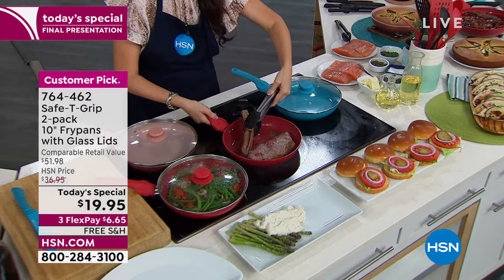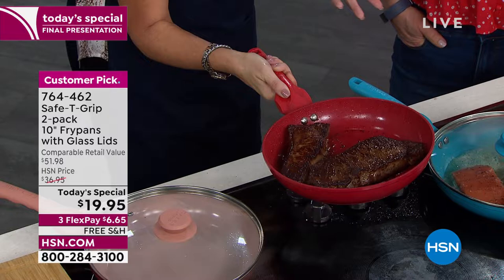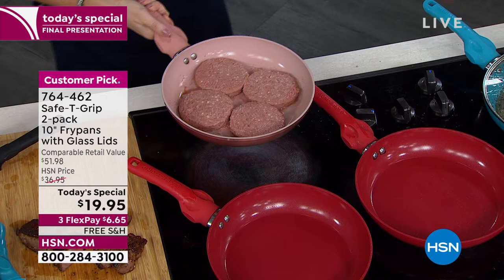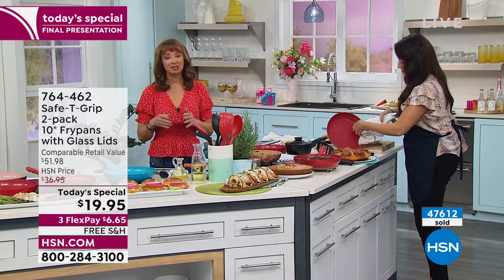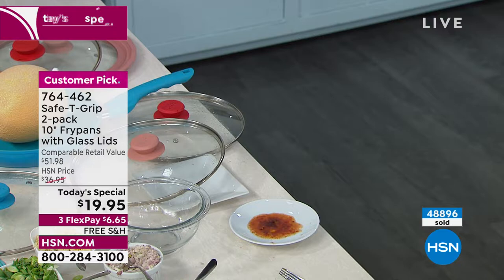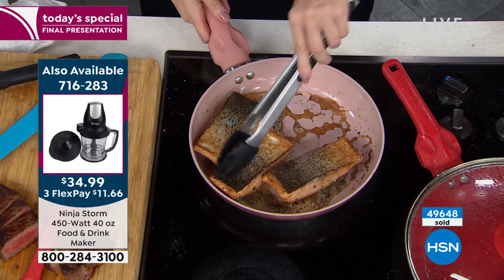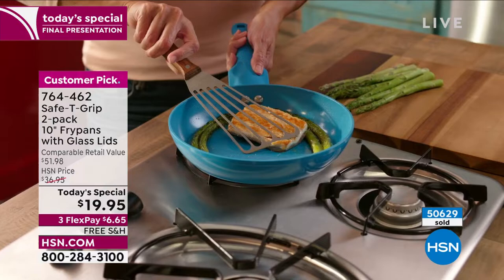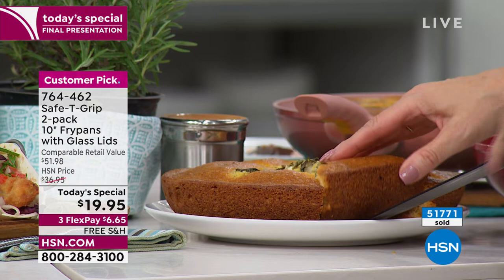SafeTGrip 2pack 10" Frypans with Glass Lids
Make cooking and cleanup easier with these SafeTGrip ceramic nonstick frypans. Designed for stability and balance, they're made to grip easily with either hand as you cook. They're oven safe up to 350 F, and with a ceramic nonstick surface, they're a breeze to clean.

    (2) 10" Frypans with glass lids

    Not suitable for use on induction cooktops.